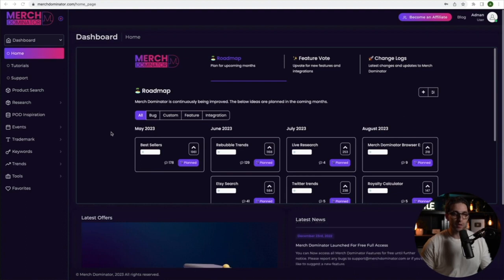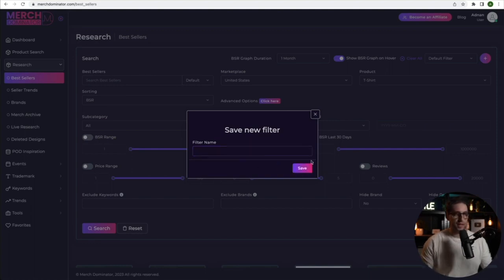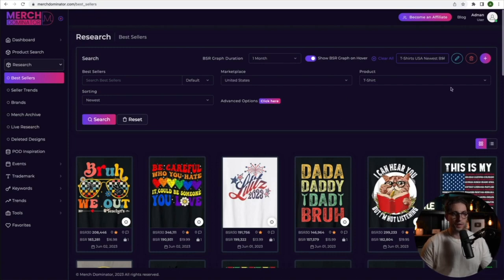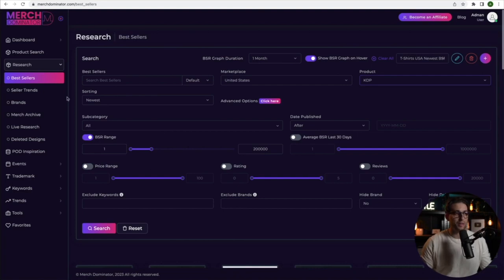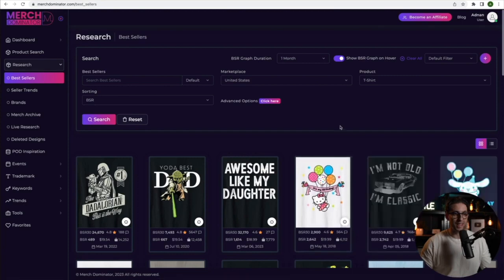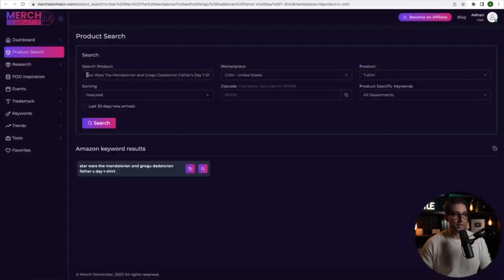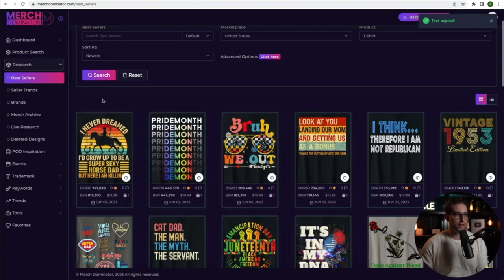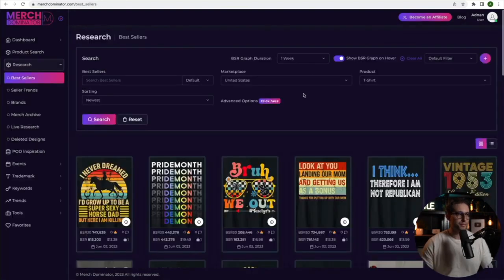Boost Sales, Designs, and Profits! - Update 2023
"Introducing the Latest Updates from Merch Dominator: Unveiling Our New Premium Plan!

Premium Monthly Plan: Now Only $24.50 (Originally $49)
Premium Yearly Plan: Now Only $245 (Originally $490)"
Join Us Today
Lifetime Discount
Exclusive Early Bird Deal
Unbeatable Price Drop
Limited-Time Opportunity
"Merch Dominator: Your Ultimate All-in-One Solution for Print On Demand Research

Experience the Next Level of Research Tools: Unmatched Precision and Real-Time Insights for Every Merch By Amazon Marketplace and KDP. With advanced filters including keyword input, marketplace selection, product attributes, sorting functions, best seller rank, reviews, ratings, price, date, estimated sales, and Amazon subcategories, Merch Dominator stands as the pinnacle of research sophistication.

Unrivaled Data and Design Database: Boasting the Most Comprehensive Merch By Amazon Design Collection and Cutting-Edge Real-Time Research Feature. Stay a Step Ahead of Competitors with Live Amazon Data.

Explore Beyond Boundaries: Extend Your Research to Platforms like Etsy, Spreadshirt, Pinterest, and Google Trends. Access Transparent PNGs of Inspirational Designs—An Exclusive Feature.

Avoid Mistakes, Stay Prepared: Access Recently Deleted Designs to Learn from Others' Experiences. Organize Your Research with Ease using our Favourites Module. Plan Ahead for Events with our Dedicated Module.

Keyword Mastery: Harness Real-Time Amazon Keyword Data to Elevate the Discoverability of Your Designs.

Fortified Protection: Empower Your Business with our Comprehensive Trademark Checking and Monitoring System, Safeguarding Your Account and Ventures.

Discover the Future of Print On Demand Research—Experience Merch Dominator Today!"